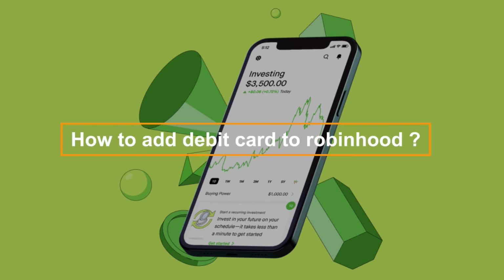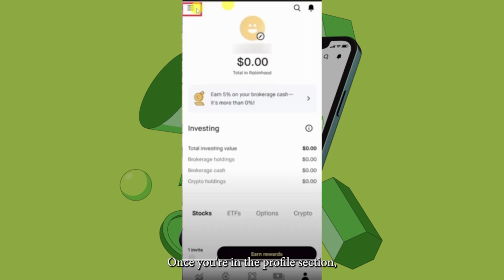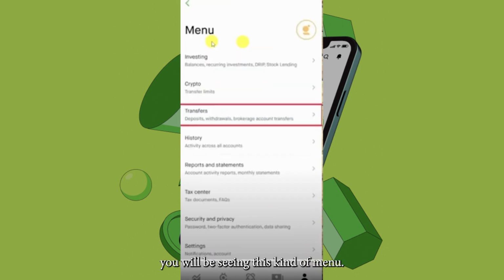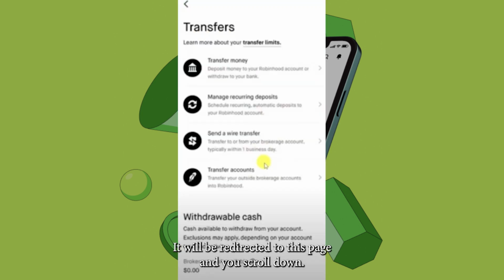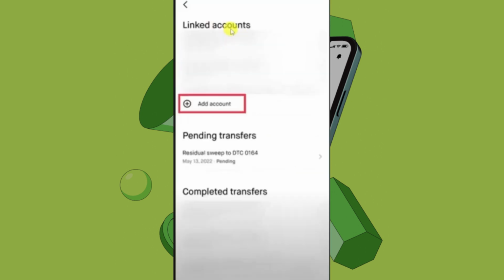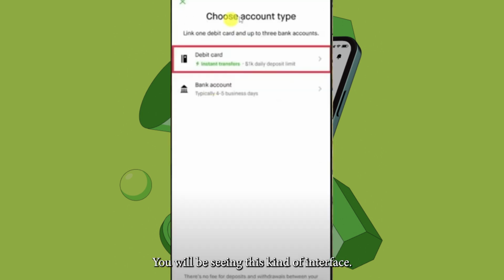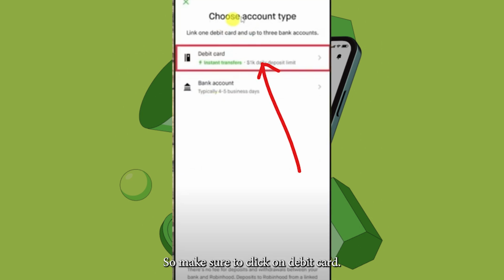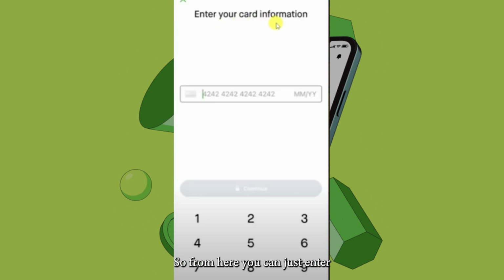How to add debit card to Robinhood (Link card to Robinhood for deposits- 2025) l SM Tech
💳📲 How to Add a Debit Card to Robinhood | Step-by-Step Guide for Fast Deposits

Want to link your debit card to Robinhood for quick deposits and seamless investing? In this video, we show you exactly how to add your debit card to your Robinhood account using the app in just a few easy steps.

✅ What You’ll Learn:

🔓 Where to find the funding section in the Robinhood app

💳 How to enter and verify your debit card details

🏦 Linking your bank for instant transfers

💰 Tips to avoid deposit delays

💼 Perfect for new investors or anyone needing to fund their Robinhood account faster

🌍 Optimized for:
🇺🇸 USA | 🇬🇧 UK | 🇨🇦 Canada | 🇫🇷 France | 🇪🇺 Europe